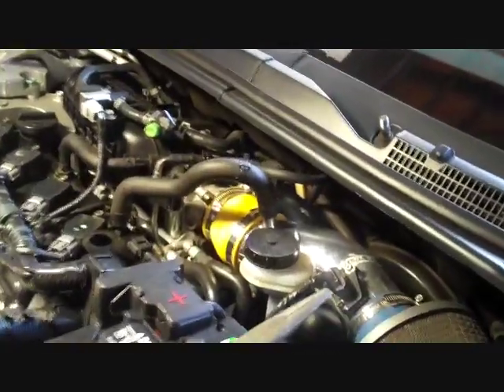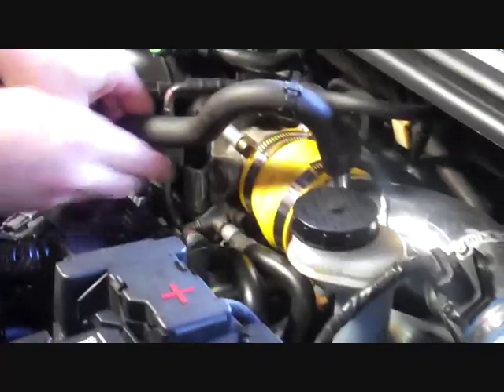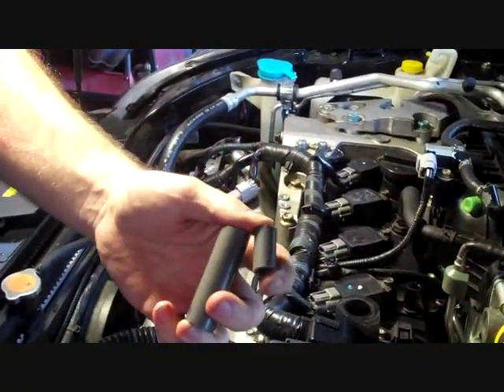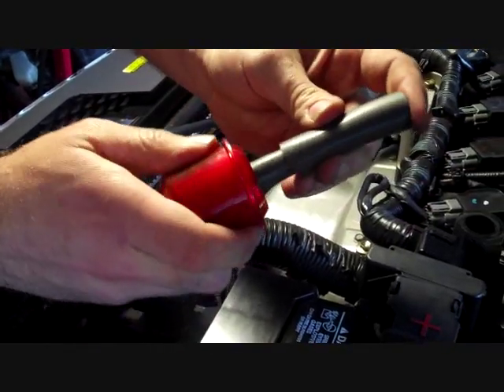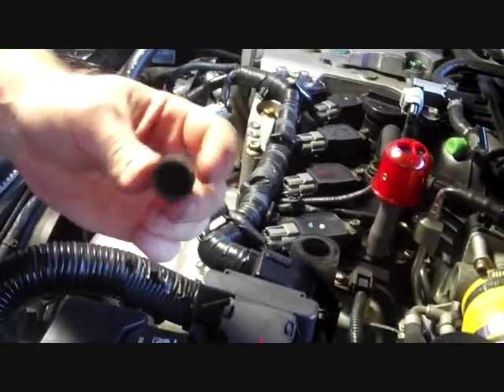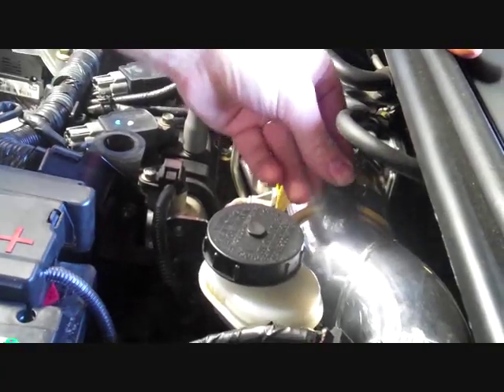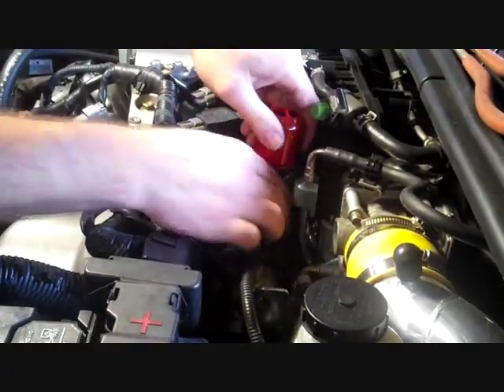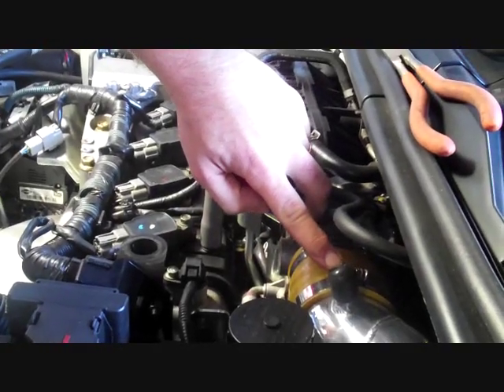Weapon-R Breather Filter Install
This is a short video on how to install the weapon-r breather filters